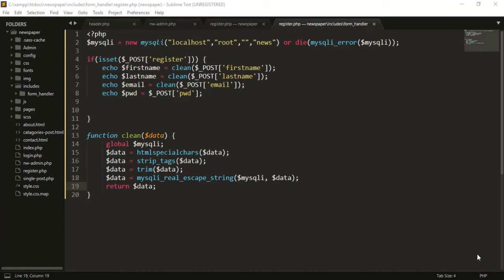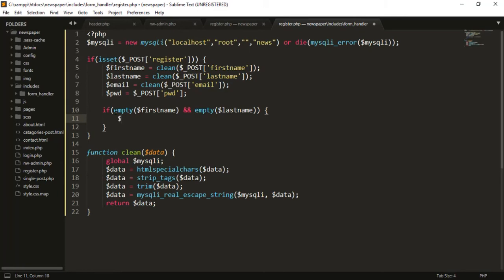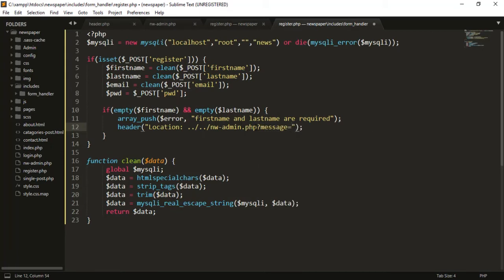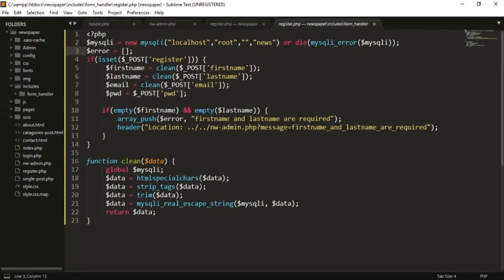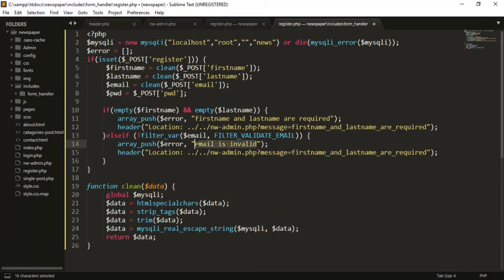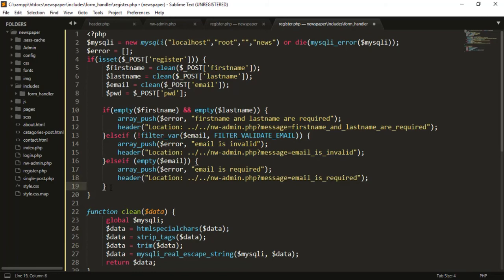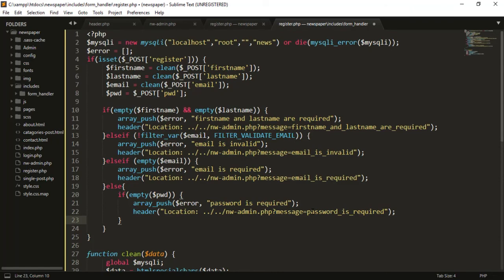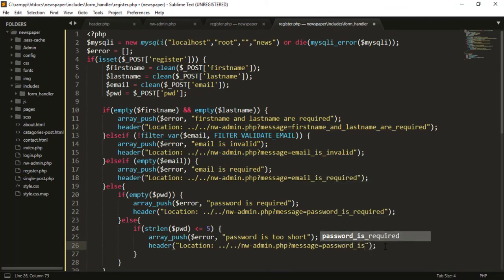6 Validating the Registration Form Part 2